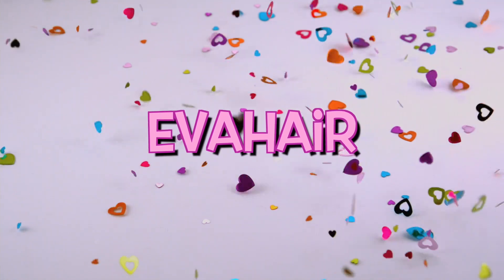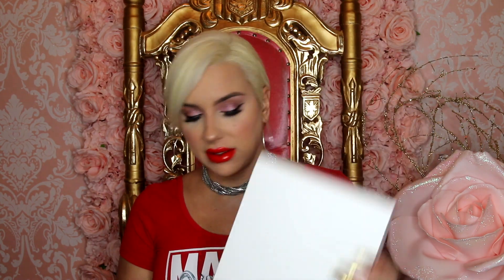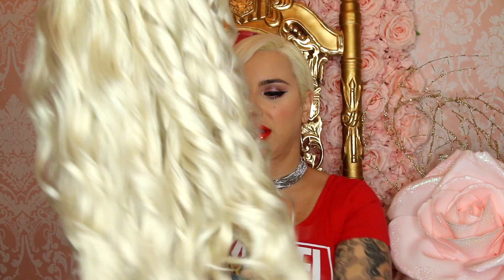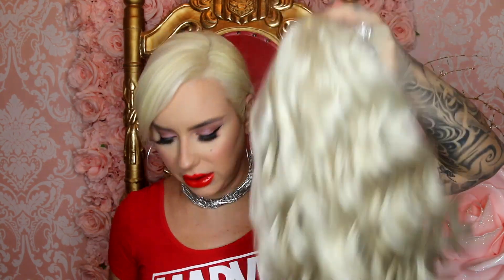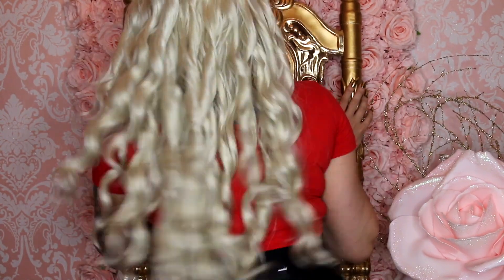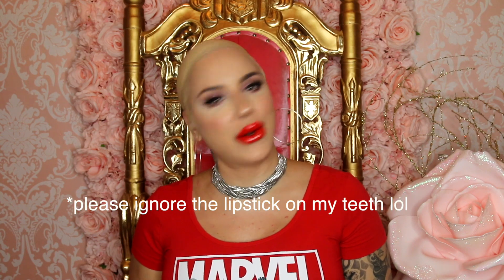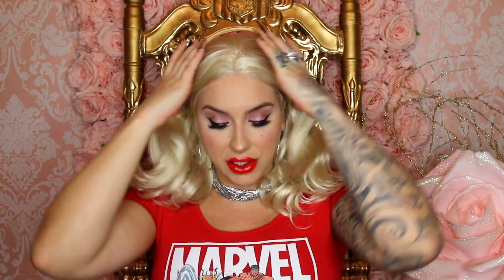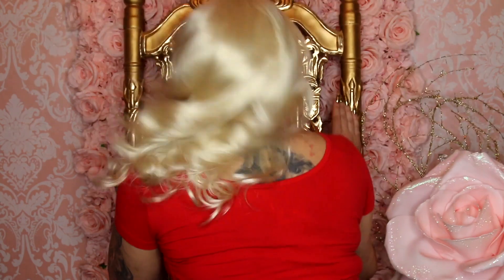HOT Synthetic Wigs UNDER $100 by EvaHair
GAME OF THRONE DAENERYS INSPIRED GRAYISH BLONDE SYNTHETIC LACE FRONT WIG $89

BLONDE WITH BROWN ROOT WATER WAVE SYNTHETIC SHORT LACE FRONT BOB WIG $69